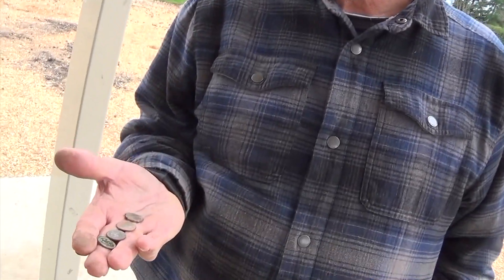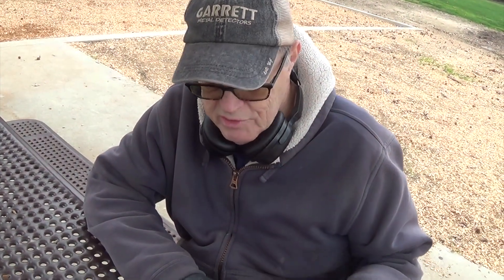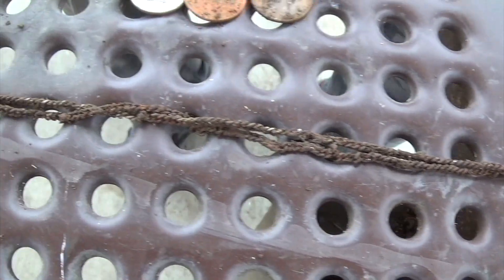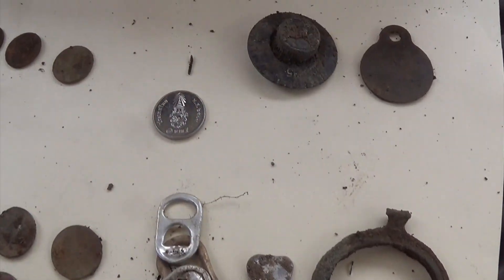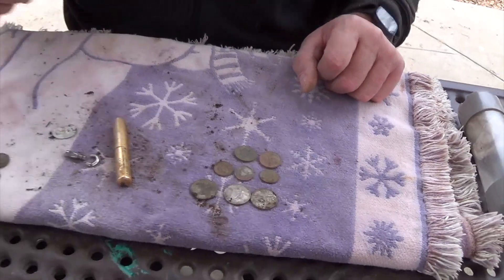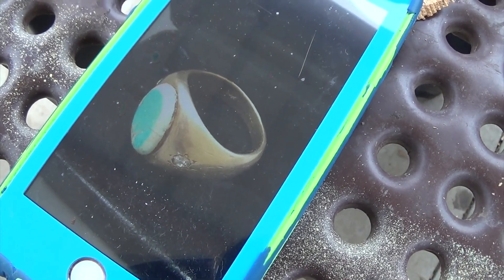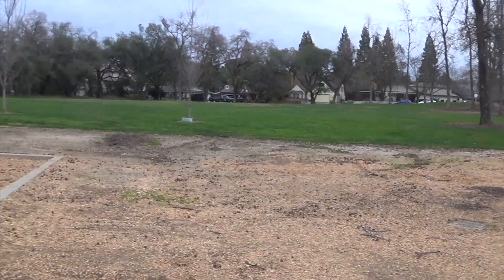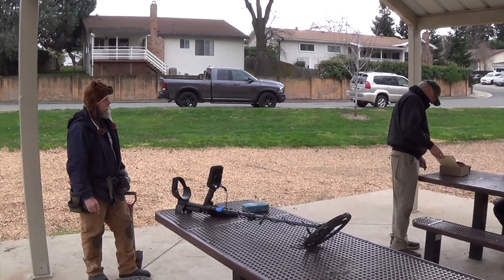Metal Detecting 5th Sun in Jan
Metal detecting at a park that is hunted a lot we still found treasures and had a ball